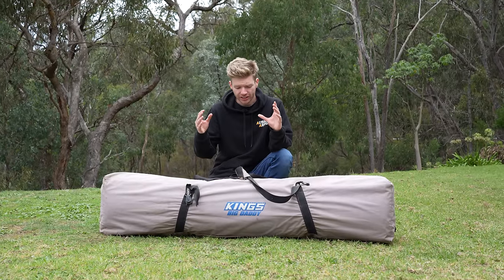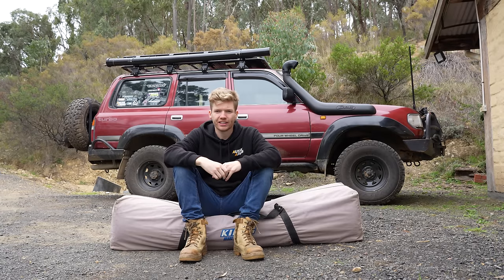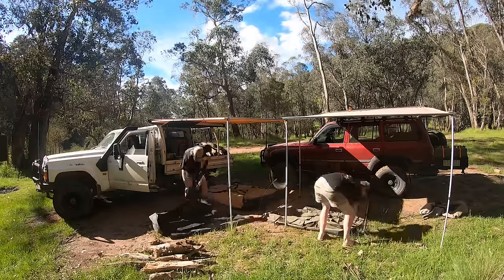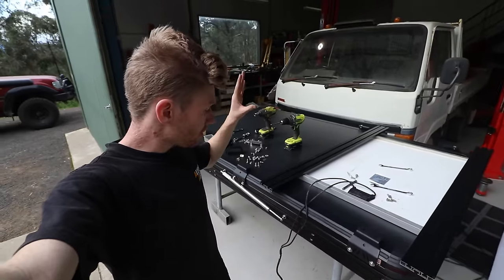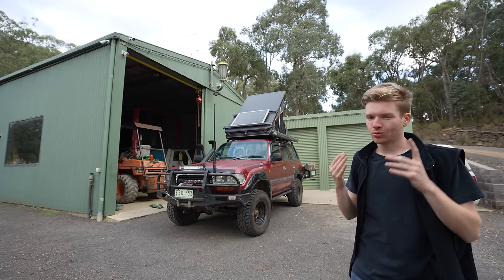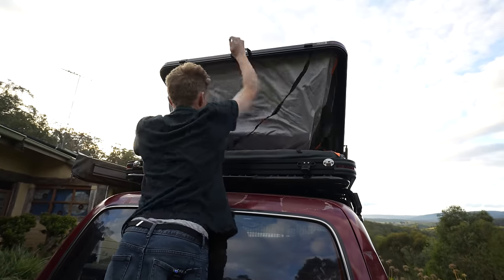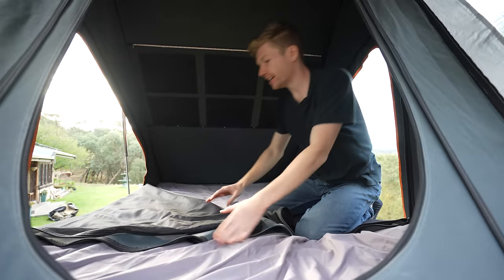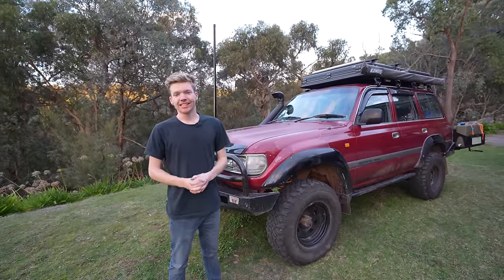A ROOF TOP TENT you can ACTUALLY AFFORD!? but is it any good??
ROOF TOP TENT! yes, today I've finally joined the 4x4 rooftop high club with my very own RTT
It's an unreleased OCAM rtt and its the price blew me away, but is it any good?
We have received this product on loan free of charge for review purposes

Track Name.